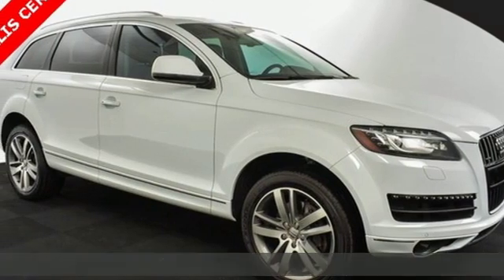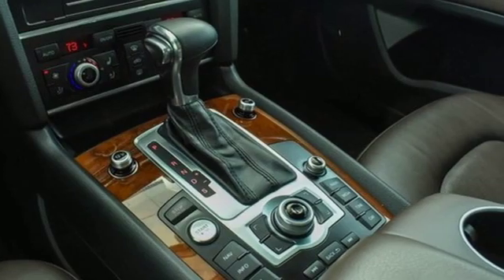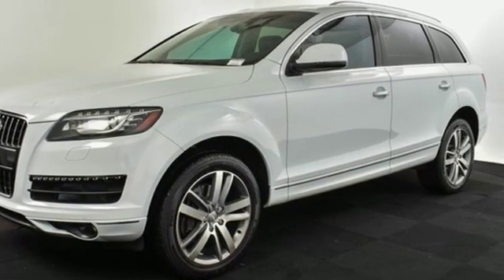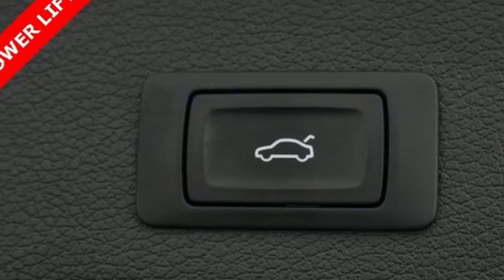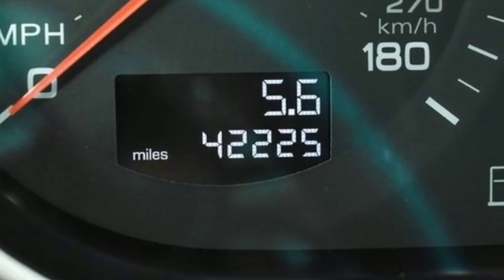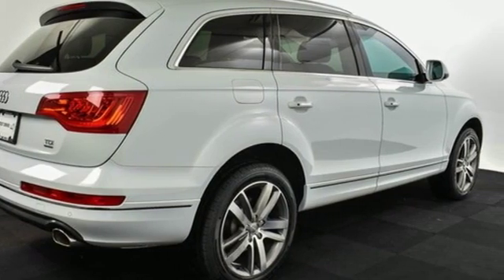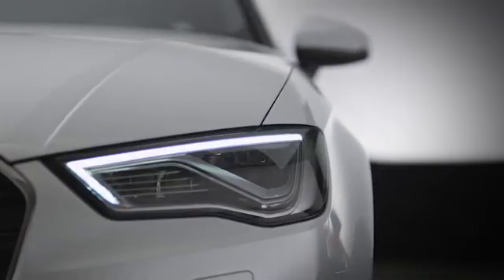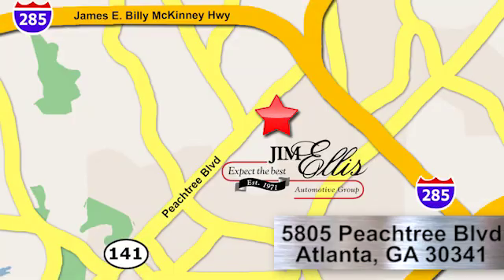Used 2014 Audi Q7 Atlanta Alpharetta, GA DTA17936A - SOLD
Year: 2014
Make: Audi
Model: Q7
Trim: 3.0 TDI Prestige
Engine: 3.0L V6 TDI DOHC
Transmission: 8-Speed Automatic with Tiptronic
Color: White
Interior: Espresso
Mileage: 42225
Stock #: DTA17936A
VIN: WA1VMAFE0ED001176
Jim Ellis Certified clean Carfax 2014 Audi Q7 3.0 TDI Prestige quattro configured in a classic Glacier White Metallic over Espresso leather interior with heated and cooled seats. This well appointed Q7 TDI has passed our Jim Ellis safety inspection process and offers great style and performance in a roomy 3 row German SUV. Options include navigation, Audi side assist, back up camera with parking sensors and much much more. brbrbrbrbr**Odometer is 37365 miles below market average! br*Bose Sound Systembr*3-Panel Panorama Sunroofbr*4-Zone Climate Controlbr*6-Step Heated Front Bucket Seatsbr*9.0J x 20" 10-Spoke-V-Design Wheelsbr*AM/FM radio: SiriusXM, br*Audi Advanced Keybr*Audi Side Assistbr*Auto-Dimming Power-Folding Exterior Mirrorsbr*Auto-dimming Rear-View mirror, Compassbr*Electrically Adjustable Steering Columnbr*Front & Rear Acoustic Parking Sensorsbr*Garage door transmitter: HomeLinkbr*Heated door mirrorsbr*Heated front seats,br*High intensity discharge headlights: Xenon plusbr*Manual Window Shades For Rear Doors & Tailgatebr*Memory for Driver's Seat & Mirror Adjustmentsbr*Power Liftgatebr*Prestige Packagebr*Audi MMI Navigation Plusbr*Rear Parking Sensorsbr*Rearview Parking Camerabr*Warm Weather Packagebr**19/28 City/Highway MPGbrbrbrbrbrbrAudi Atlanta is the largest Pre-Owned Audi Dealership in the nation. Our inventory moves extremely quickly. PLEASE BE SURE TO SECURE YOUR APPOINTMENT. All vehicles are subject to sale at any time. As a courtesy to our clients, a partial payment and signed agreement will secure an appropriate window of time to allow for travel to inspect and accept the vehicle.

Address:
5805 Peachtree Boulevard